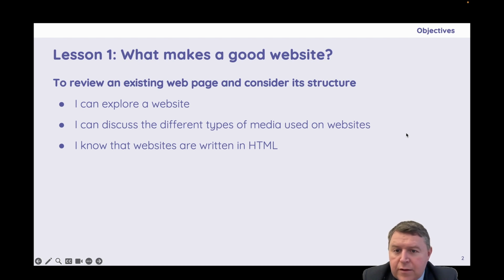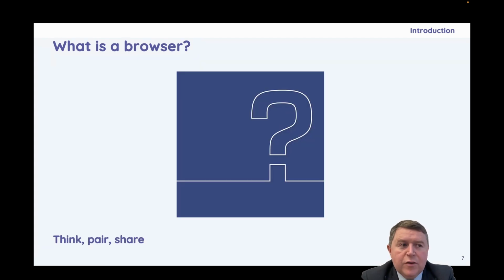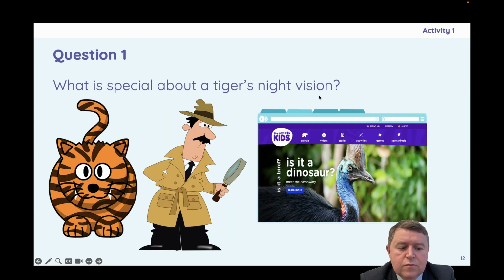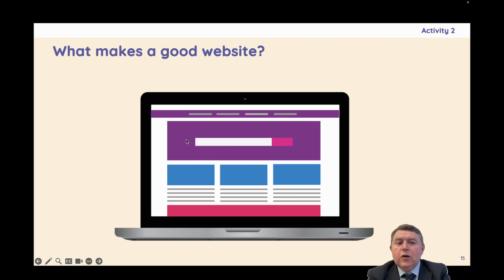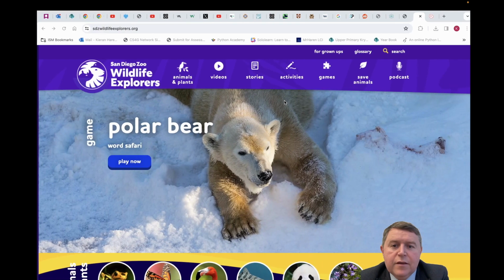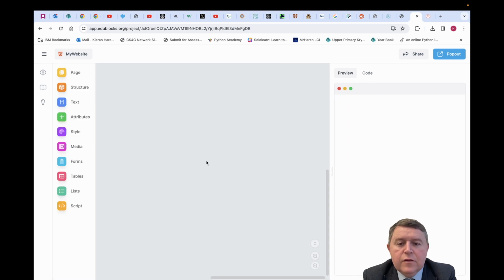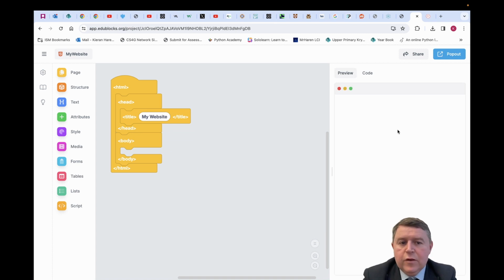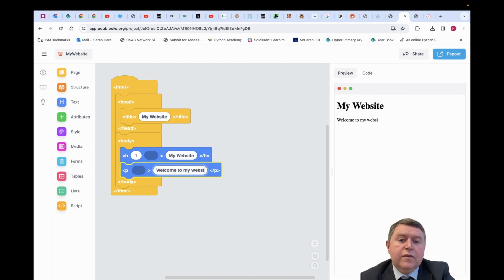Lesson 1- What makes a good Website?